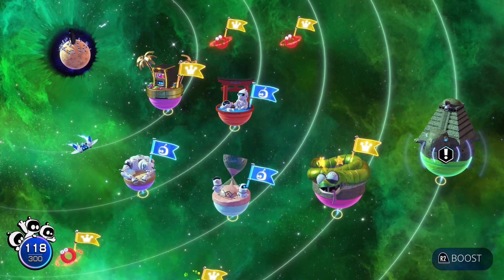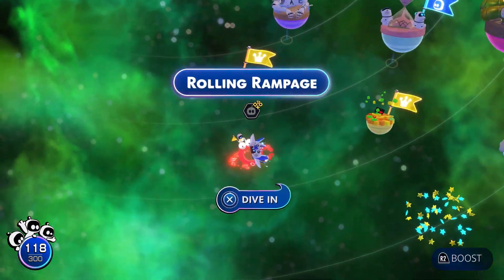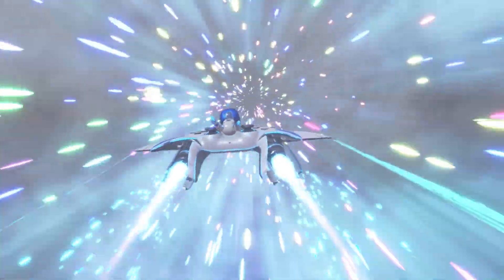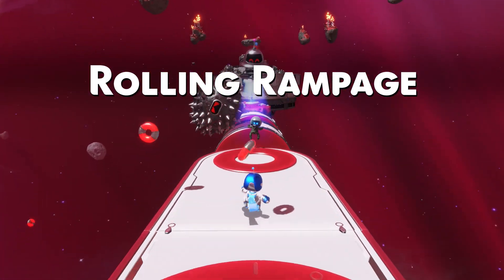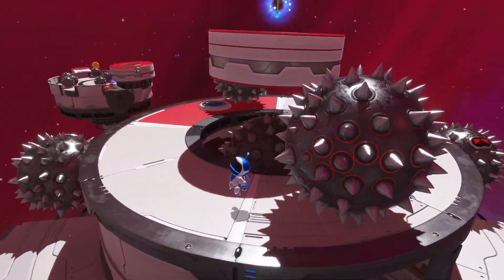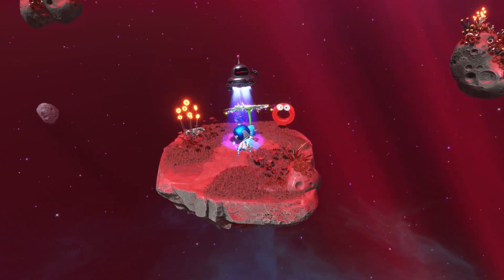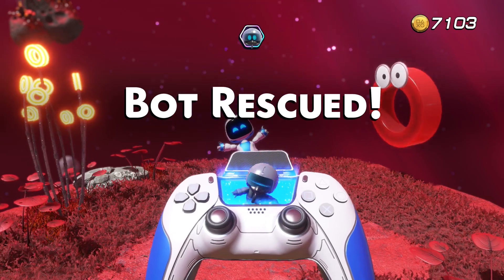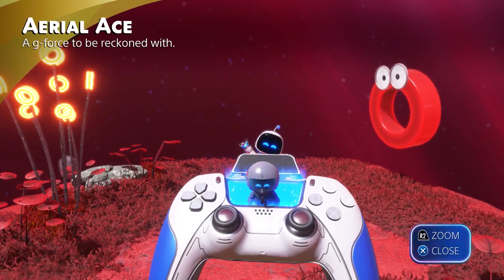Astro Bot: Serpent Starway, Lost Circle Void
Here we will go over how to begin and complete the Astro Bot Serpent Starway, Lost Circle Void stage. Smash into the asteroids in the South East corner of the Serpent Starway map then fly around in the Star Cluster until the Lost Circle Void stage spawns.

You will then have a very short non hostile stage to complete which will unlock 4 challenge stages throughout the Serpent Starway Galaxy. Here are the web guides for all 4:

Here is the Astro Bot Serpent Starway Lost Circle Void web guide to help you through the stage:

Here is the Serpent Starway Bot locations web guide to help you find all 42 Bots in the third System you will have access to in Astro Bot:

If you need anything else for Astro Bot check out these links:
⚡Astro Bot trophy guide: